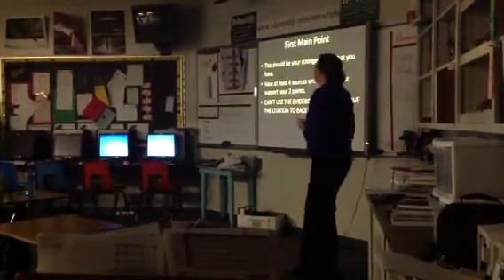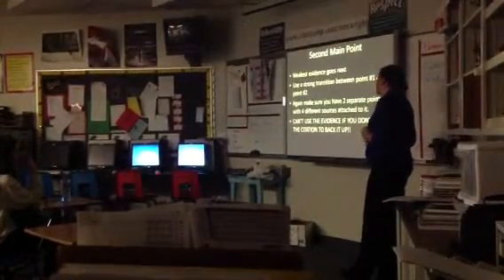Ms. Roth outlining lesson